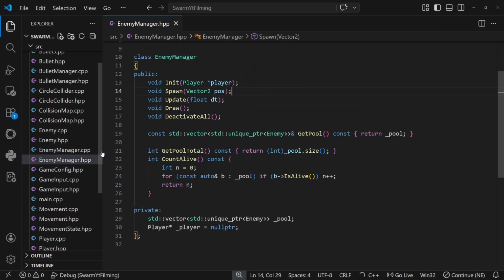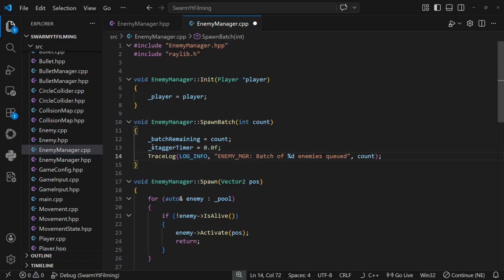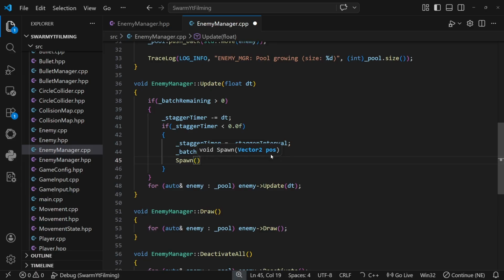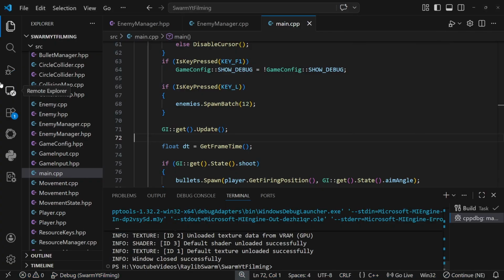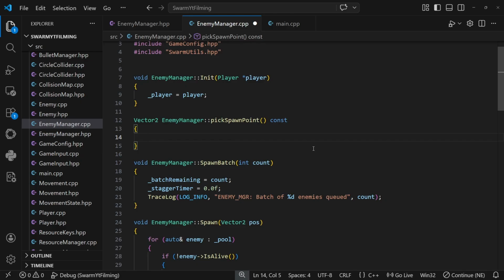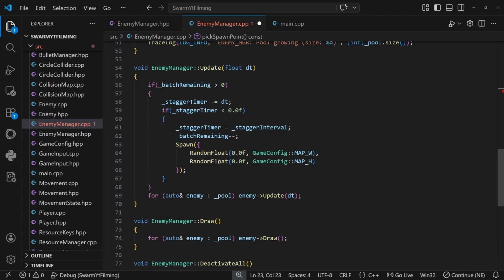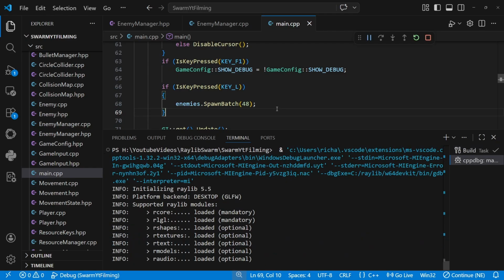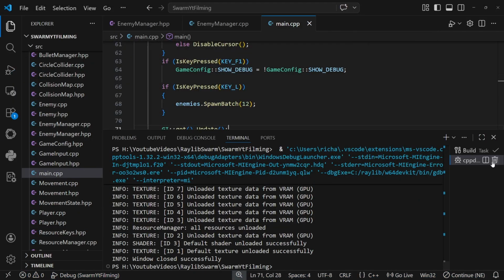Batch Spawning & Safe Spawn Zones - C++ Swarm Shooter with Raylib (no Engine) (#14)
Welcome to this series building a Swarm Shooter in C++!

In this video we add staggered enemy spawning via a batch queue in the enemy manager and prevent enemies from spawning too close to the player.

0:00  Intro & plan
0:25  Adding spawn batch to the enemy manager
0:45  Stagger interval, timer and batch remaining
1:22  Controlling spawn timing from the update loop
2:28  Wiring spawn batch into the game loop
3:14  Pick spawn point – minimum distance from player
4:56  Testing spawn distance
6:28  Outro